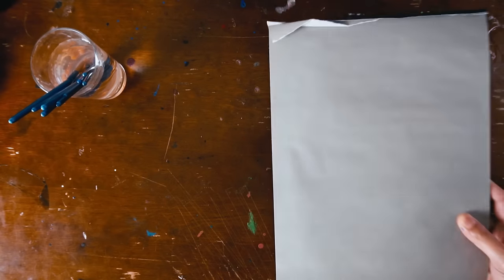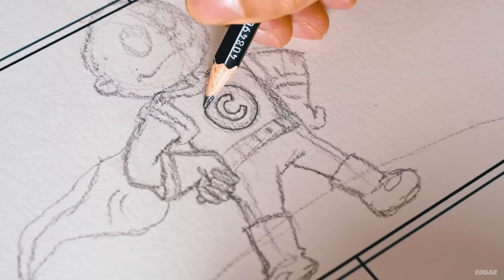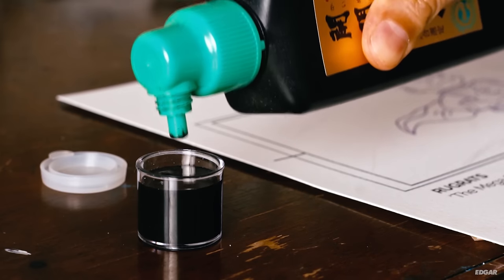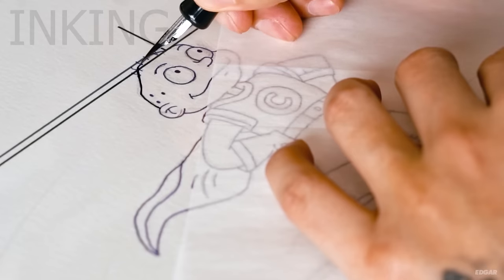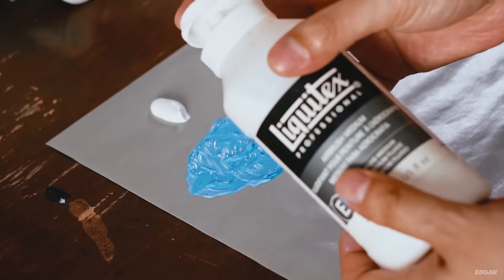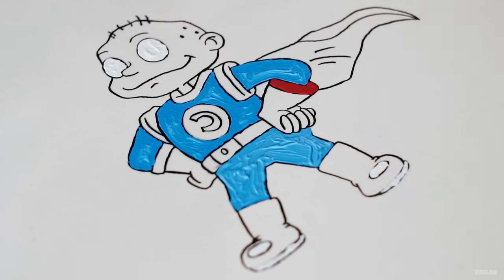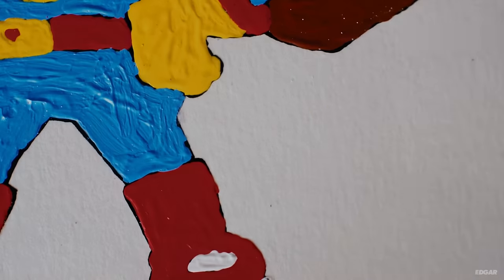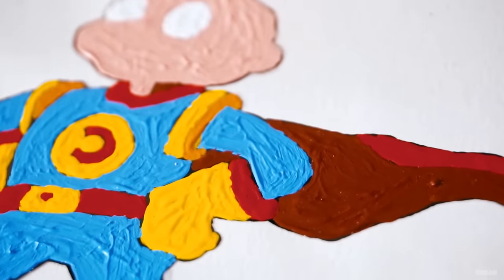Animation Cel Painting Process | Step by Step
I share my process for creating a traditional animation cel painting.

*This video was re-uploaded because of a video encoding error*

-Brushes
-Nib and Ink
-Sketch Paper
-Colored Pen
-Pencil
-Eraser

Main Camera
Main Microphone

Video Color Graded on Davinci Resolve
Video Edited on Adobe Premiere Pro